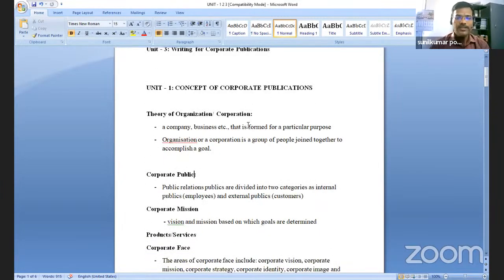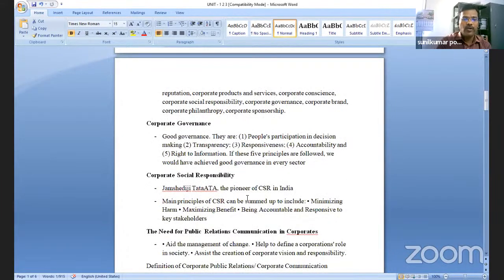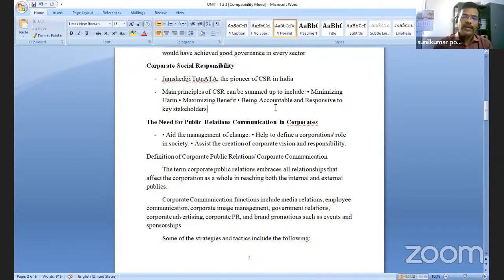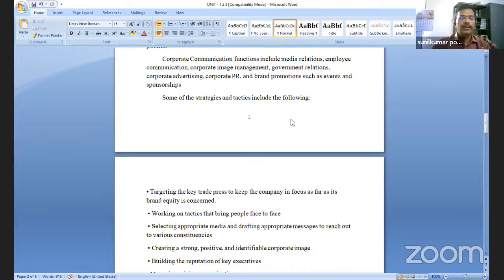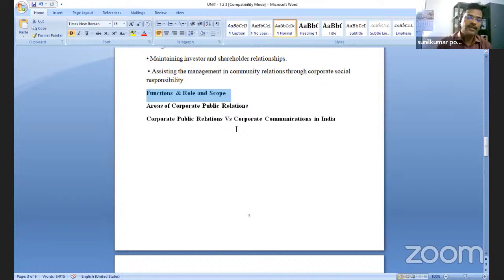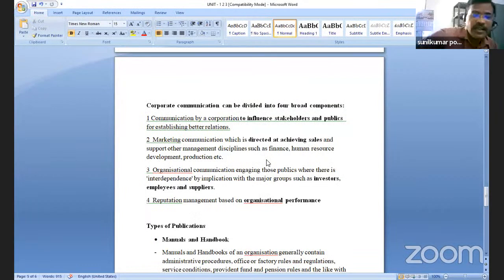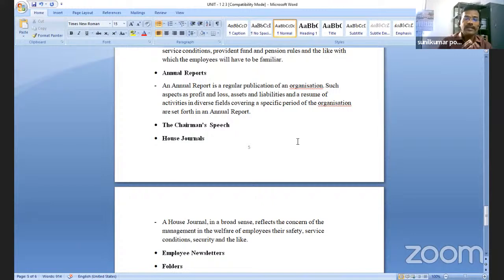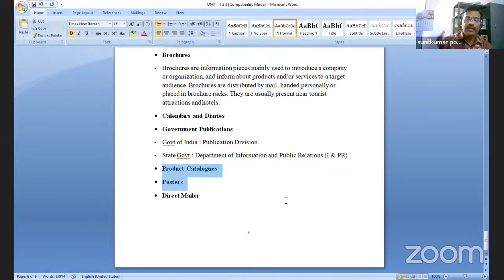UG - 5th Semester - Journalism - English Medium (Elective)